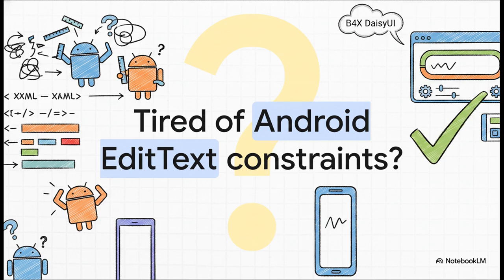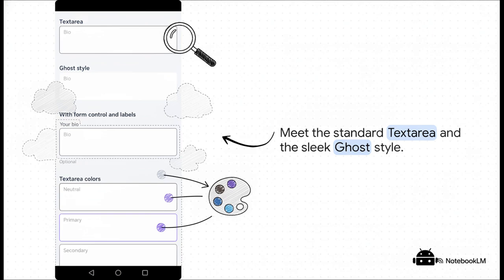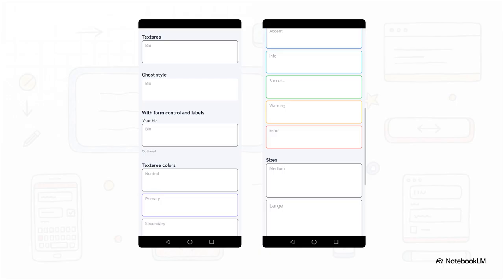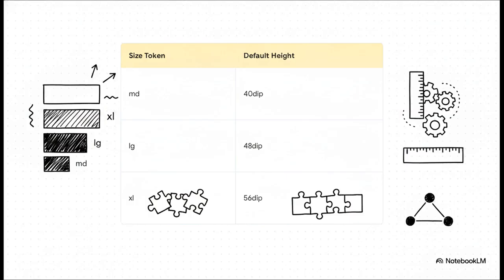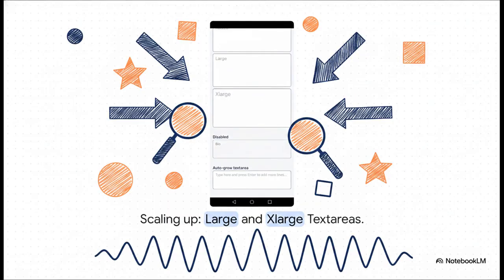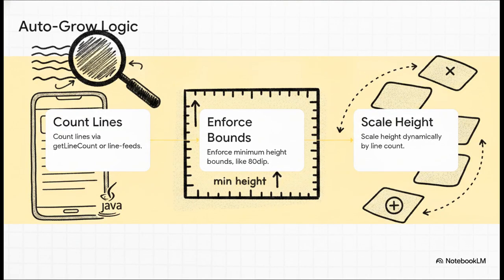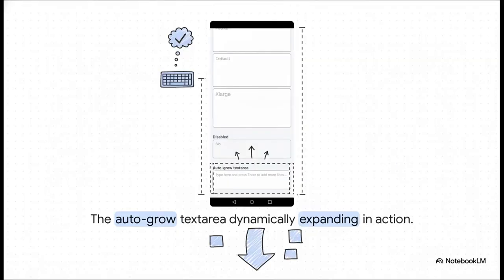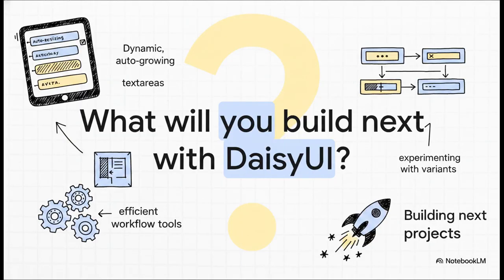B4XDaisyTextarea Component Tutorial 🔥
Want to make your B4A apps look modern and beautiful in minutes? Meet the B4XDaisy Textarea component! 🚀 In this video, we break down how to use the B4XDaisyInput module in multiline mode to create gorgeous text areas with built-in DaisyUI themes, validation states, and auto-grow features
. Whether you need a simple "Ghost" style input or a dynamic form with floating labels, this tutorial has you covered! Watch now to master your B4X UI design.